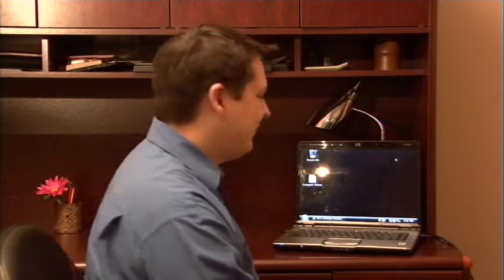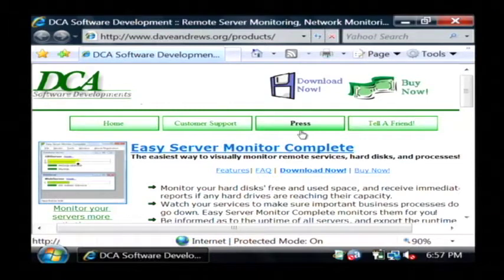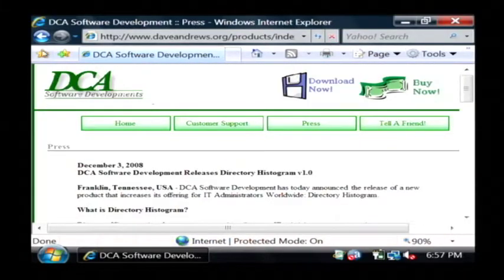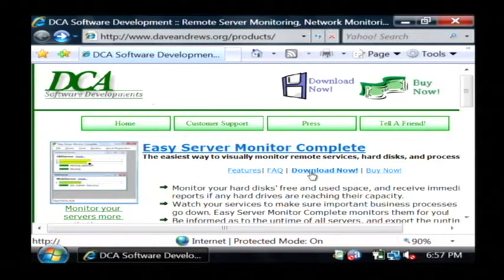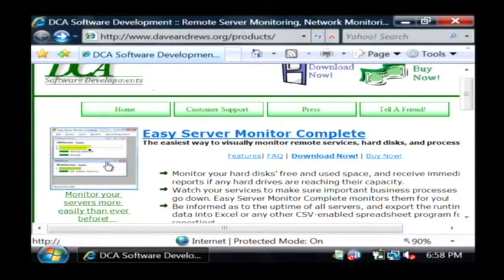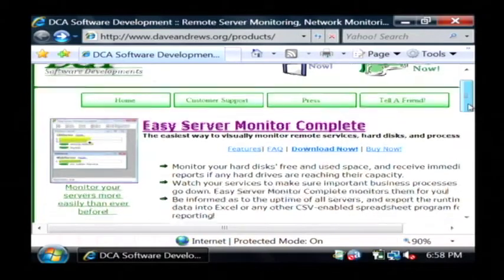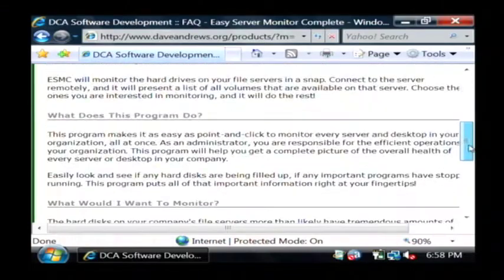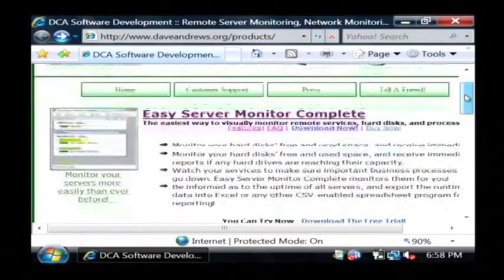Computer & Internet Technology : Rules of a Good Web Page Design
The rules of a good Web page design include having a clearly laid-out menu, standard underlines for links and standard colors to highlight links. Make sure Web site headers match navigation links with advice from a software developer in this free video on Web pages.